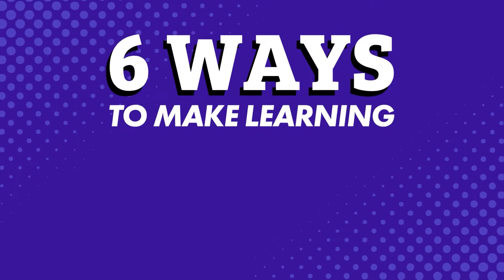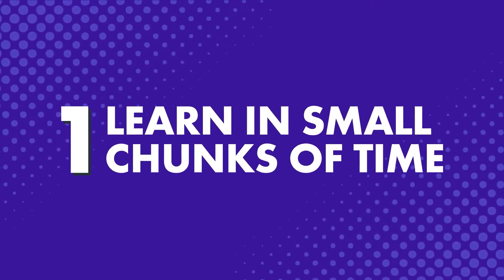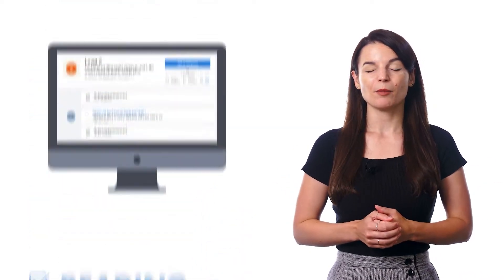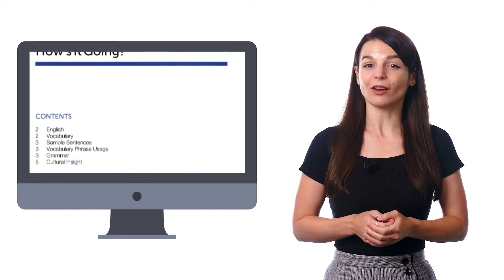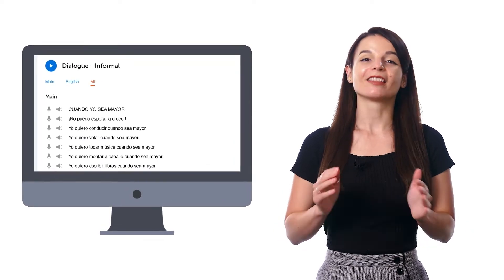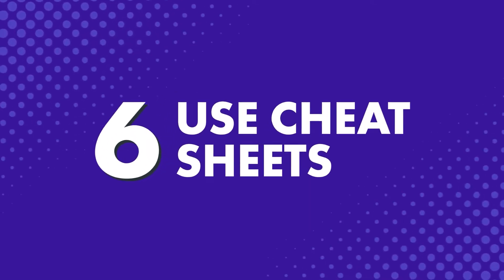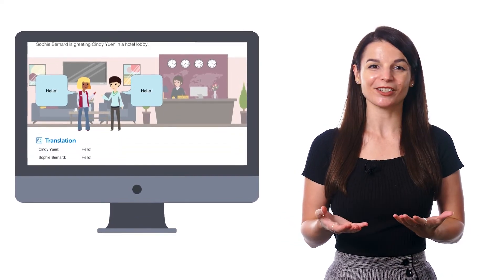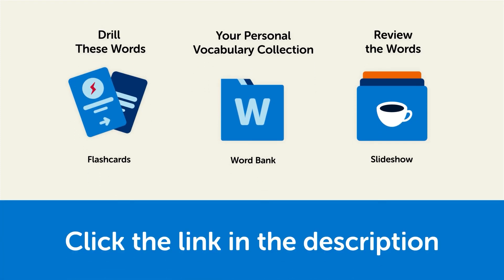6 Ways to Make Learning Urdu Easier Than Before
In this video you'll discover the 6 ways to make learning easy, why cheating and looking up answers is a good way to actually learn a language, how to learn from native speakers without getting overwhelmed by their fast speaking, and much more.

UrduPod101 is the best place to get started with the Urdu language as you will get on your way to Urdu fluency fast. We provide you with everything you need to maser the language.